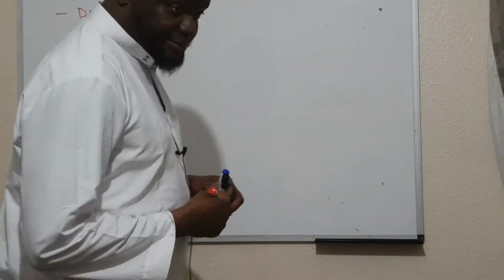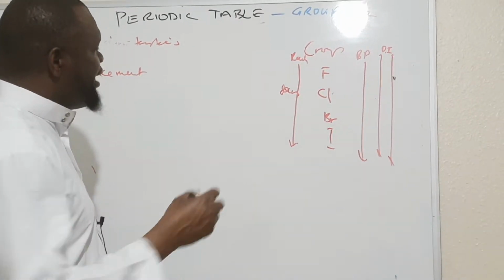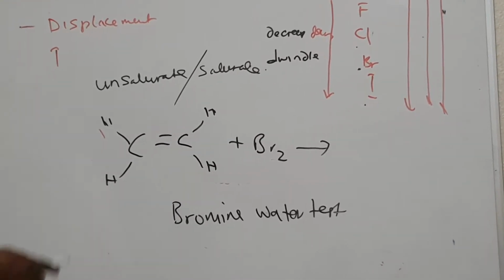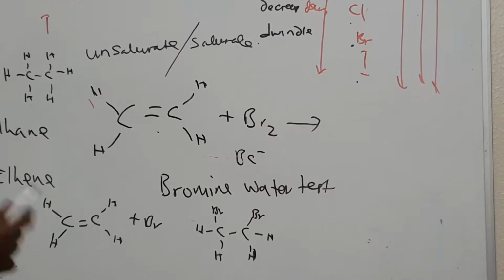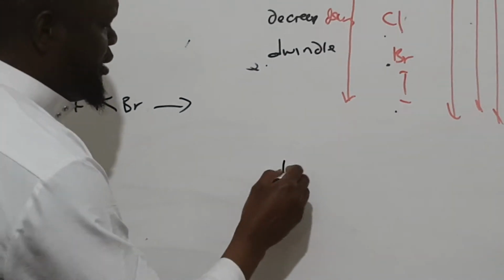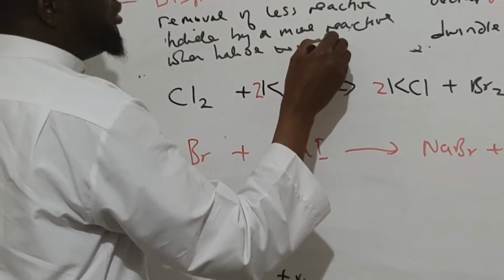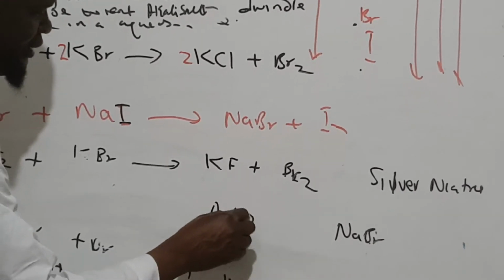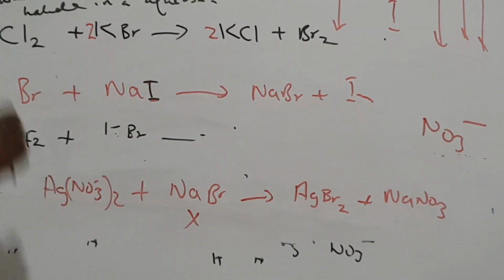L DARBOE GCSE CHEMISTRY Group 7 Displacement